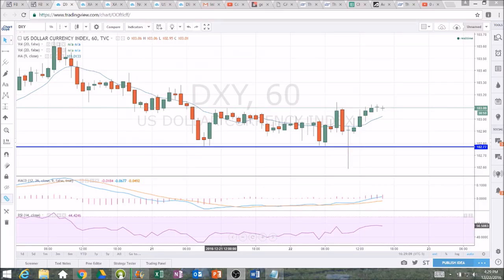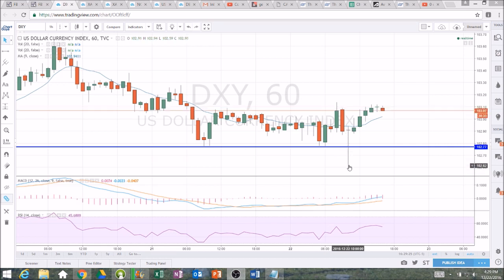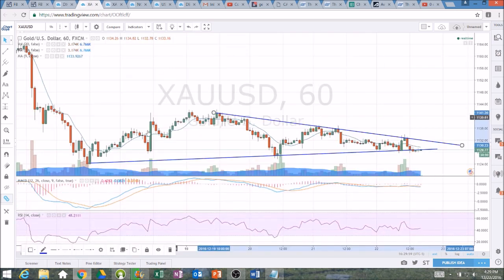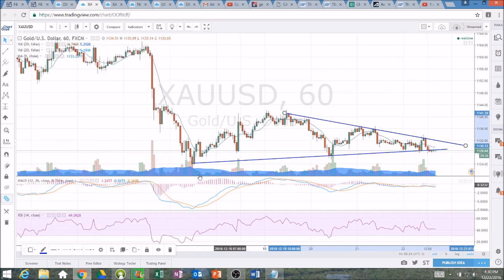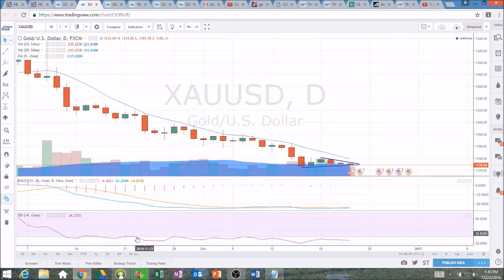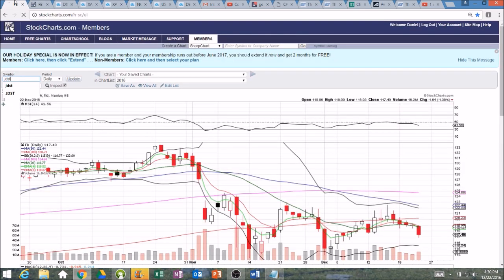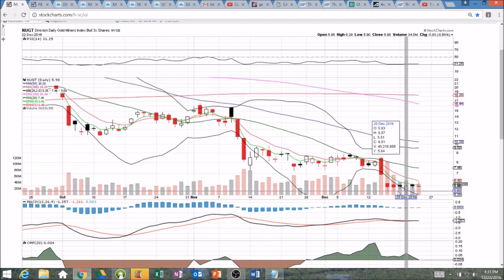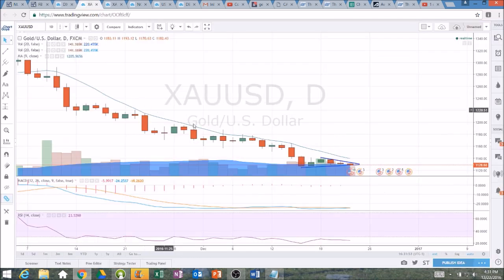GOLD Technical Analysis Chart 12/22/2016 by ChartGuys.com